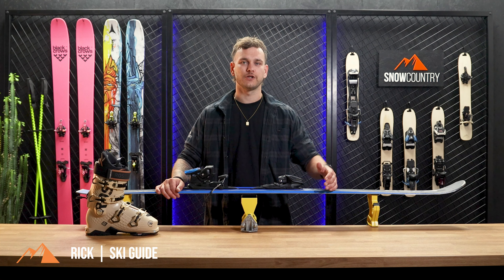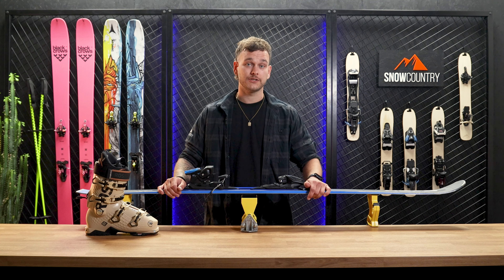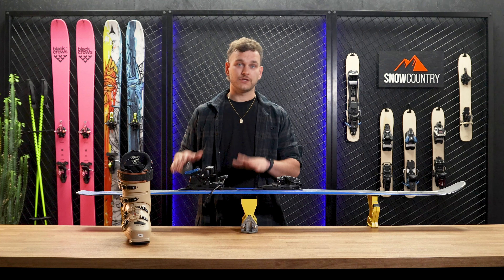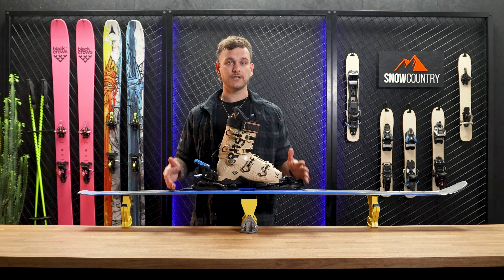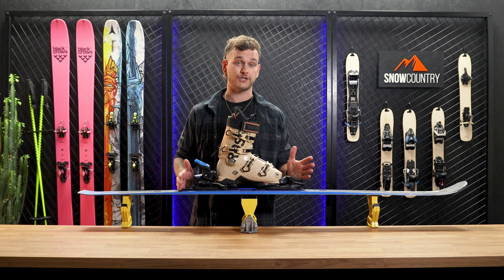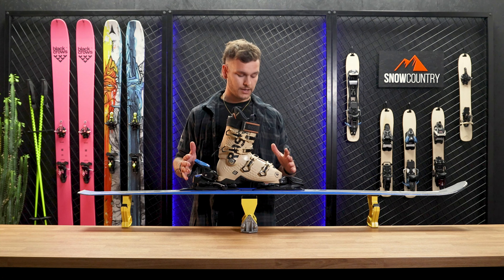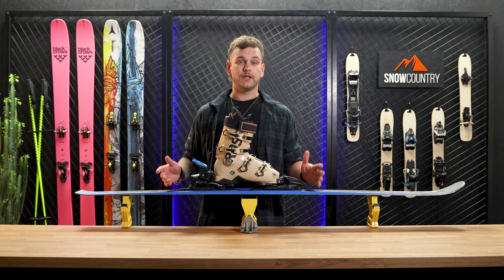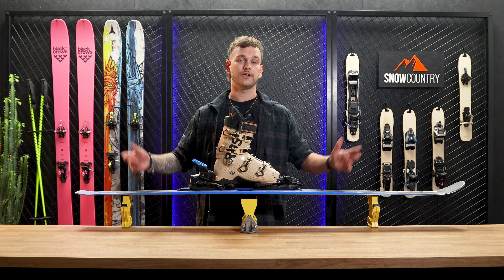How to adjust your Tyrolia Binding | Snowcountry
Snowcountry snowhow video about how to adjust your Tyrolia Binding. These bindings are often used on skis from Head, Fischer, Elan and many more. They might be branded with the ski brands name but they all function the same.

How to determine your DIN setting?
00:00 Intro
00:20 Adjust the length of the binding
01:35 Adjust the DIN
02:16 Outro